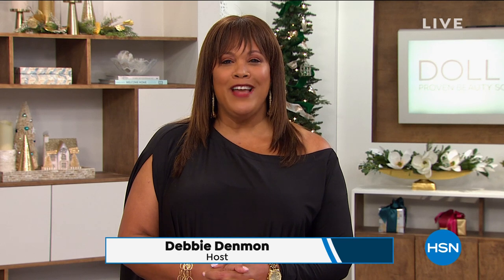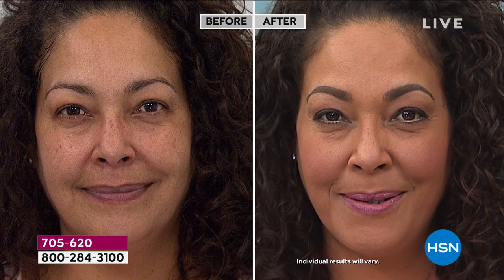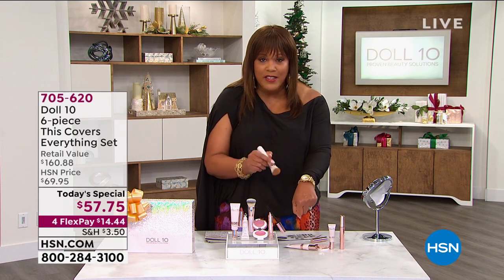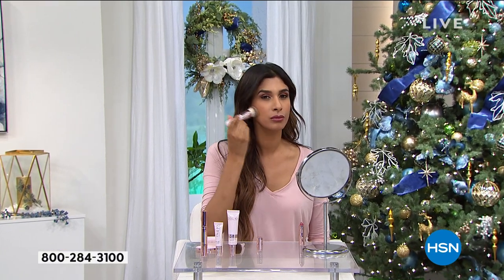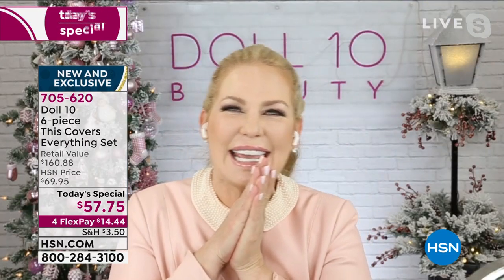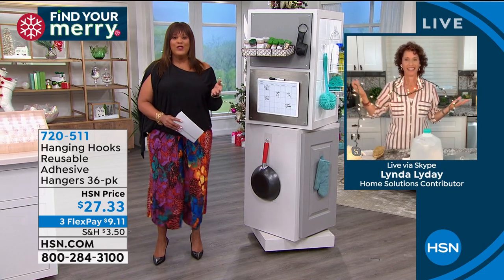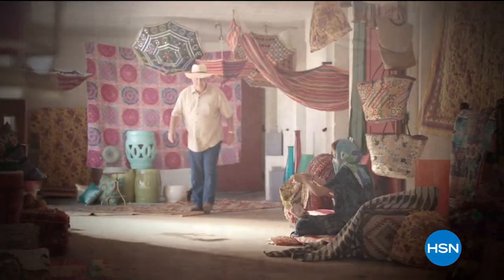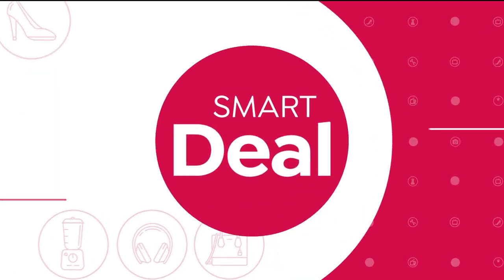HSN | Gifts for Her 11.11.2020 - 01 PM